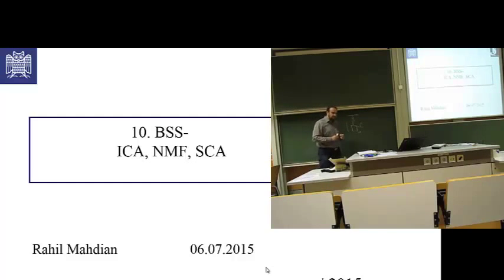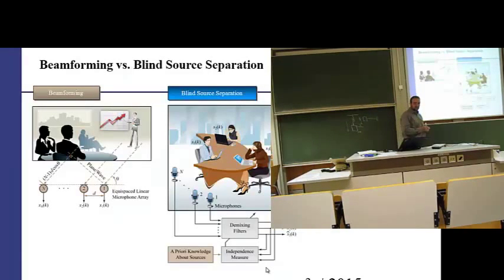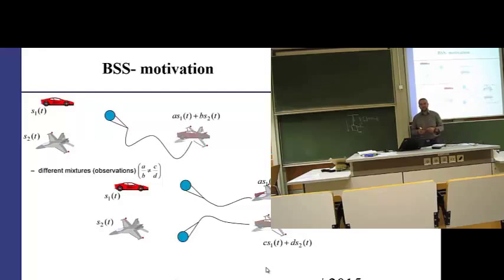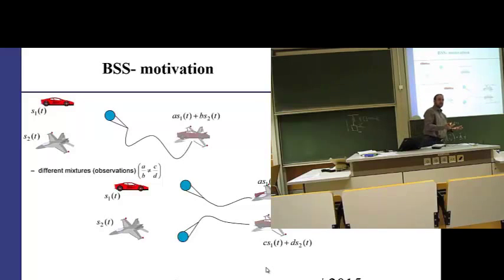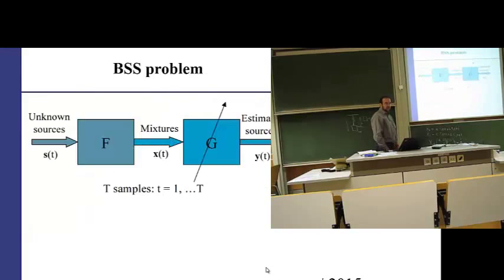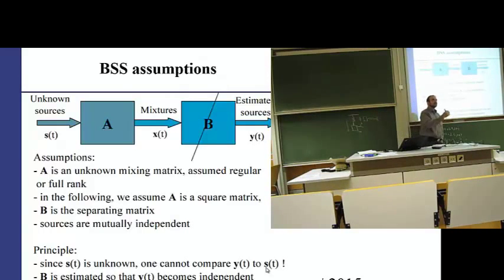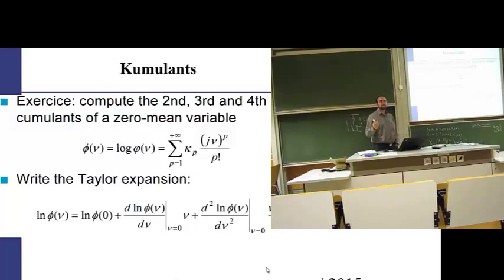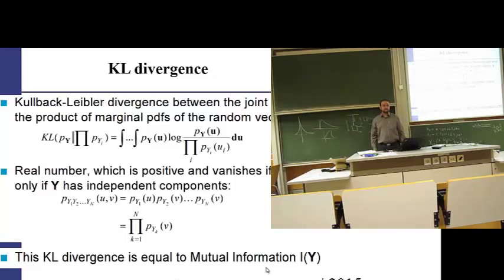DSP UdS SS15 lec10 part1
Rahil Mahdian
Subjects: BSS problem: Independent Component Analysis (ICA), Sparse Component Analysis (SCA), Non-negative Matrix Factorization (NMF) intoduction